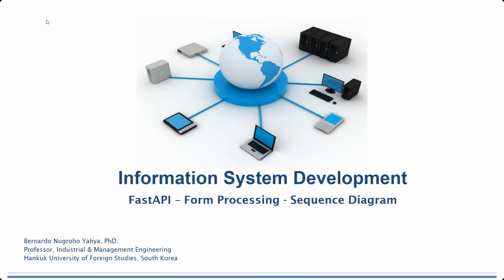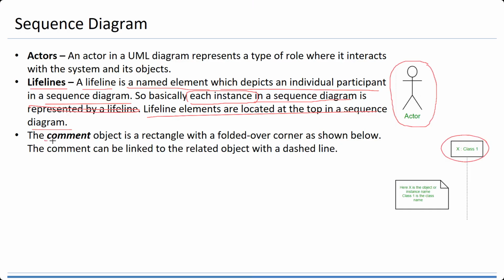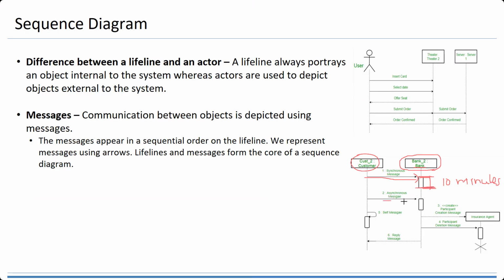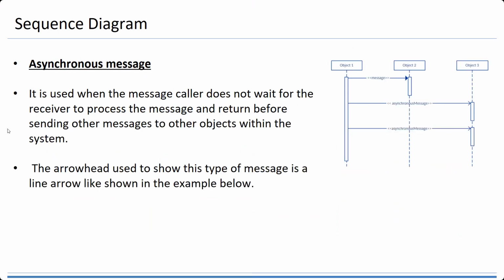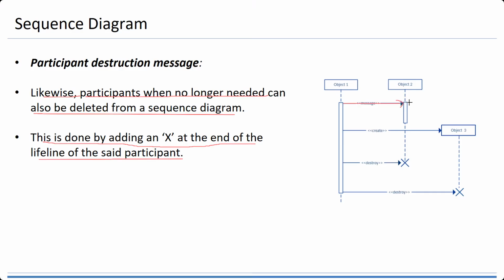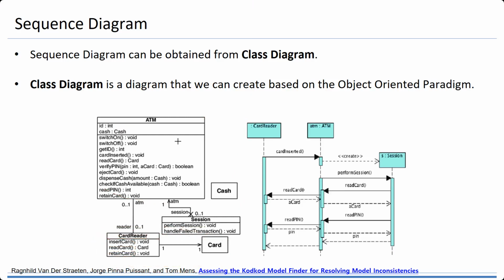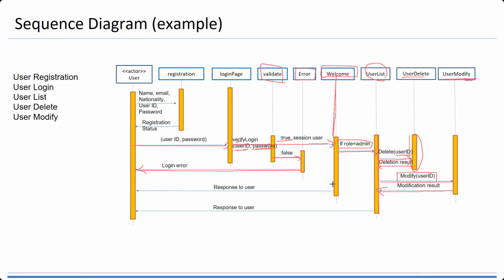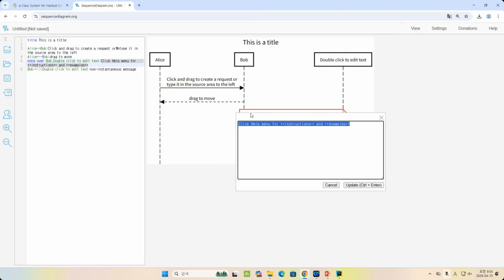20260415 - Info System Dev - Form Processing